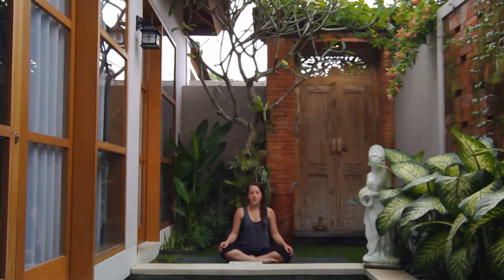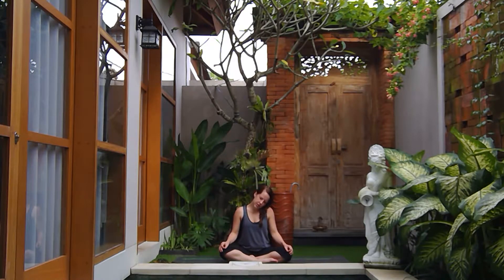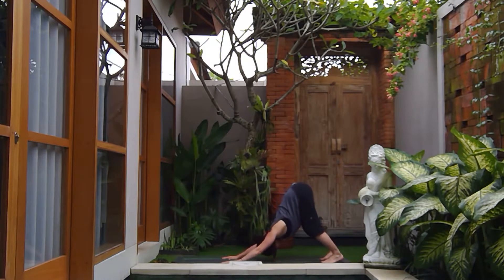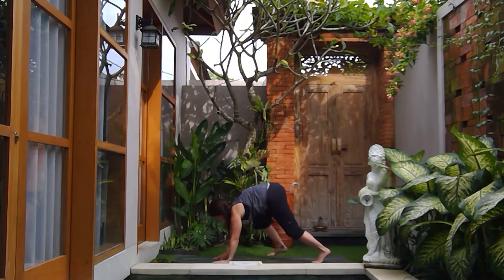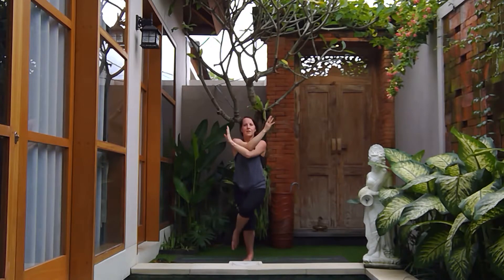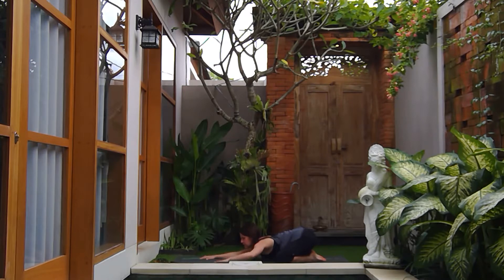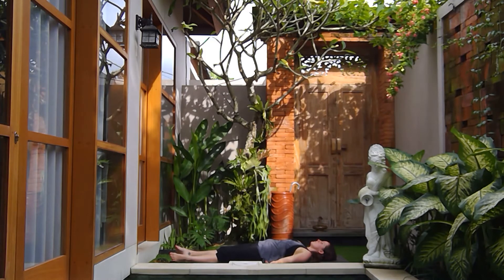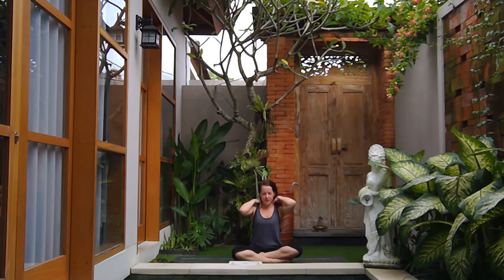Day 10 insta challenge Eagle pose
Named for a divine creature, a huge mythical bird with a body of a man, a white face, red wings, and an eagle’s beak. No wonder this posture creates such a magical strong feeling in the body.

1. On an inhale, raise your arms to shoulder level with palms facing up.

2. Exhale, bring your left arm over your right so that they are stacked with the left elbow on top.

3. Bend your elbows so that the backs of the forearms are parallel, with the backs of the hands facing one another. Wrap your forearms around each other until your palms touch. Keep your wrists in line with your forearms and lengthen your fingers. (If you cannot join your palms without distorting your wrists, keep your hands parallel with the backs facing each other). Press your forearms in opposite directions. Notice the stretch across your “wings”-shoulder blades

4. Bend your knees, and shift your weight to your left foot.

5. Cross your right leg over your left above the knee.

6. Wrap your right foot behind your left lower leg, and see if you can hook it over the left calf or ankle. On the top half of your body, left wraps over right. On the bottom, right wraps over left. (If you can only bear full weight through one side, do not wrap the legs. Instead, keep your feet parallel, bend the knees, and take your hips back into a high squat as you would for chair pose.) Balance. Draw your hip points toward one another. Draw your navel back and up. Breathe. Imagine that you're an eagle poised in the sky, still to all outward appearances, but intensely active and present inwardly.

7. Breathe smoothly. Lift the base of your skull. Lean slightly forward from your hip crease, but lift your chest. Continue to press your forearms in opposite directions, widening through your shoulder blades. Focus your gaze on the inner edges of your hands, like an eagle soaring and sighting.